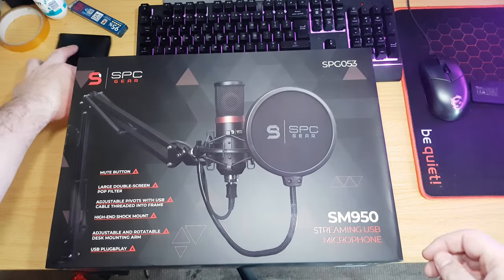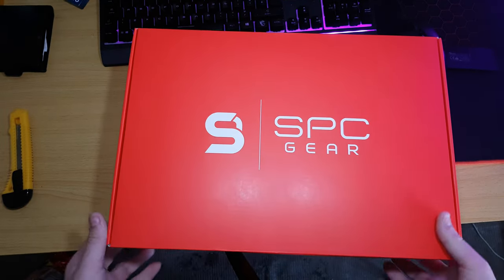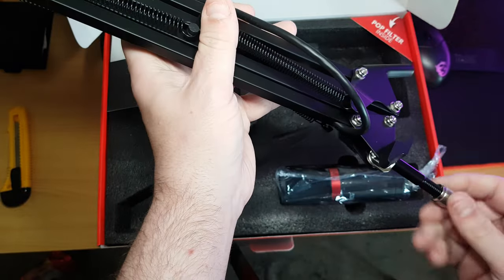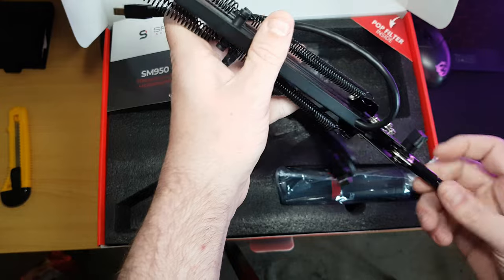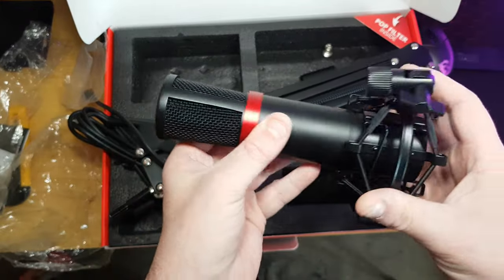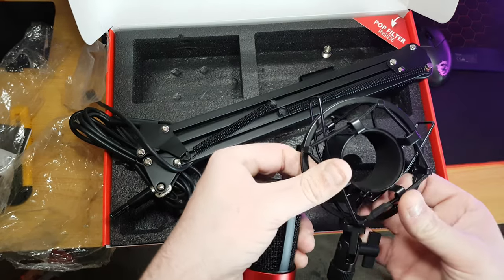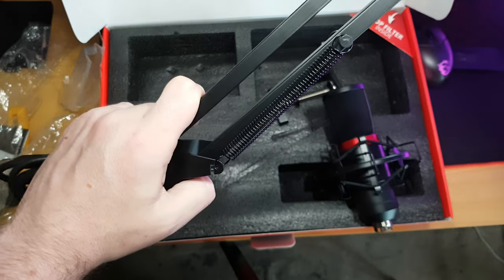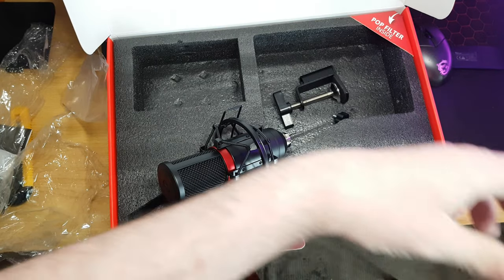SM950 SPC GEAR Microphone For PC unboxing & First Look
look what just came its the SPC GEAR SM950 STREAMING MICROPHONE
got sent this from silentiumpc to use for audio recordings for my videos so this will be a new feature in my videos so this is the unboxing of the SM950 SPC GEAR Streaming microphone